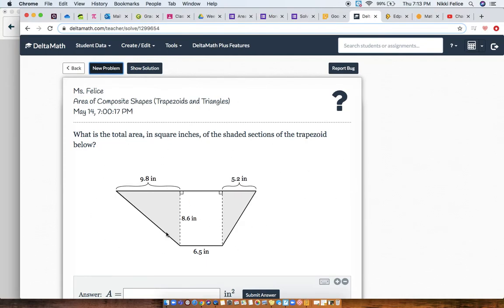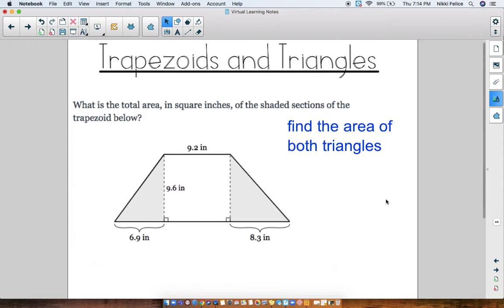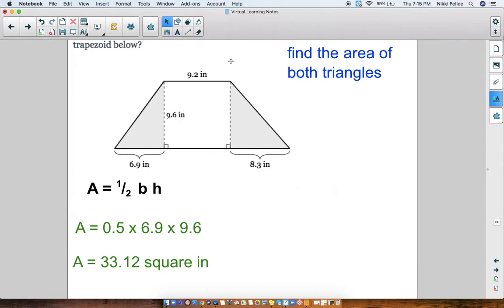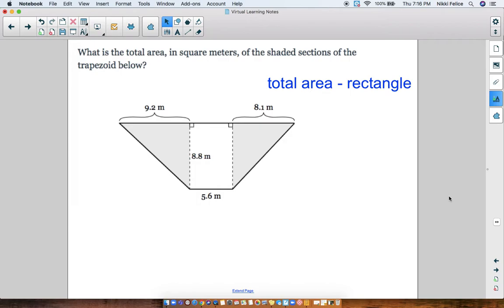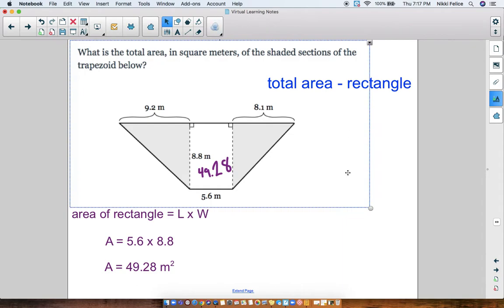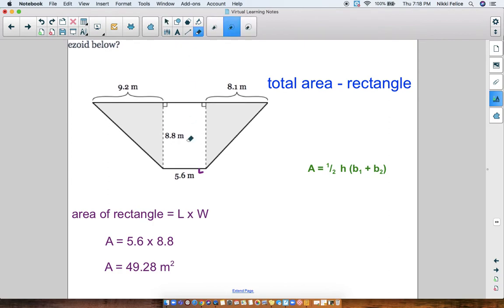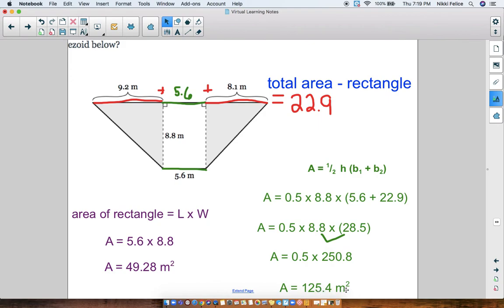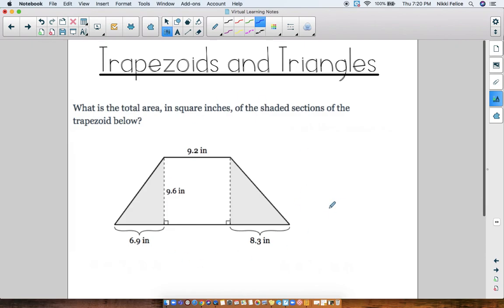Trapezoids and Triangles